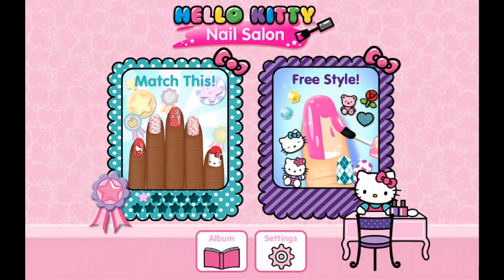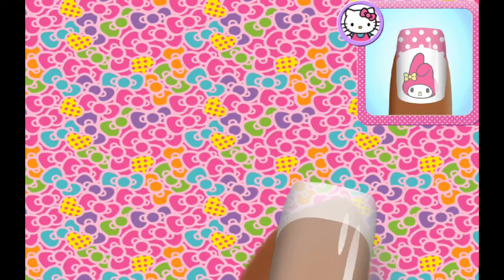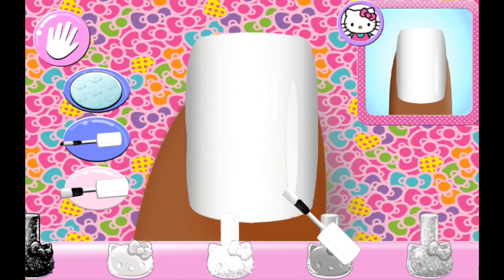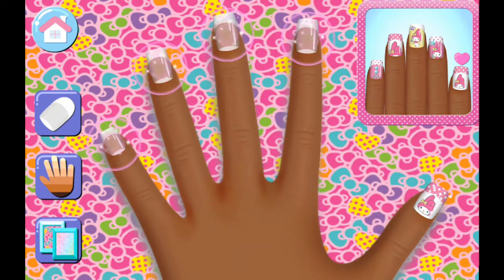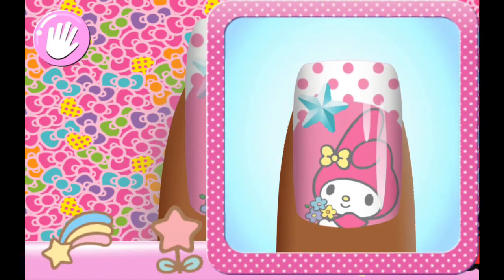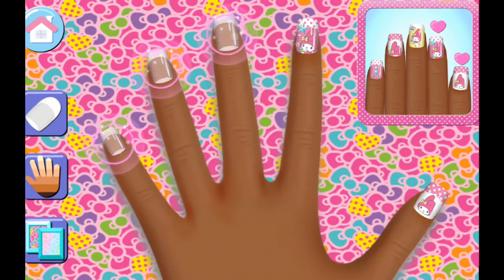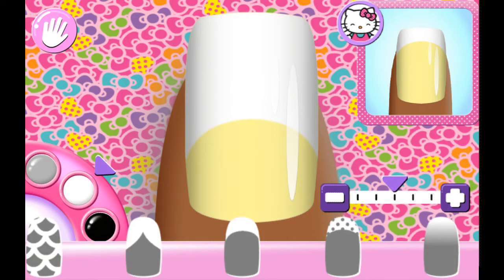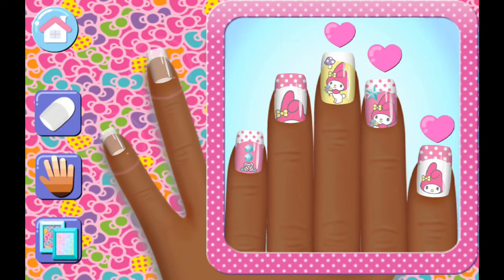Hello Kitty Nail Salon E02 - ❤ Please Subscribe ❤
FEATURES
• Chose from different nail shapes, polish colors, patterns and backgrounds
• Add cute stickers, gems and Sanrio characters such as Hello Kitty, Badtz-Maru, Chococat, Keroppi, Little Twin Stars, My Melody and Tuxedosam
• Apply manicures on a photo of your hand or a friend’s hand
• Design unique manicures in Free Style
• Put your matching skills to the test by copying a manicure in Match This
• Earn cute stars and new nail designer levels
• Save and share your designs from the album
• Tablet compatible